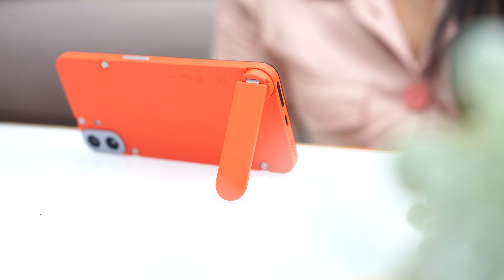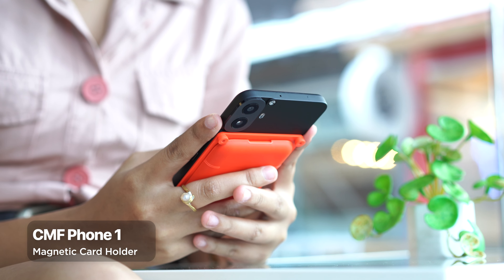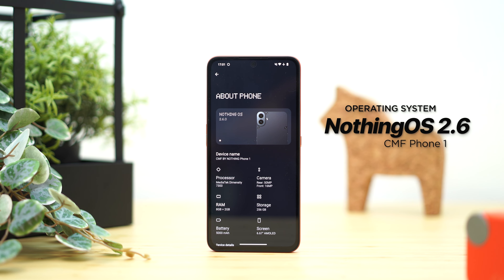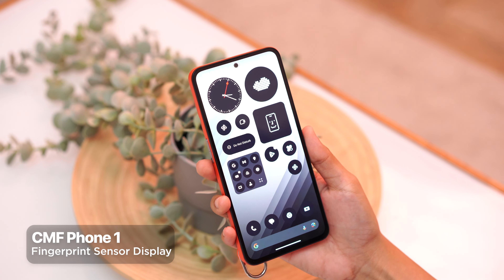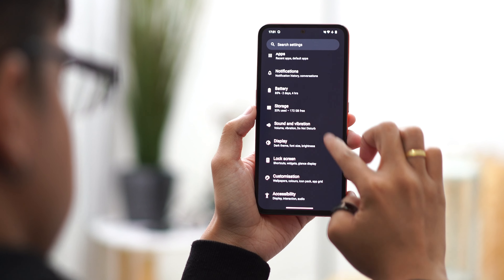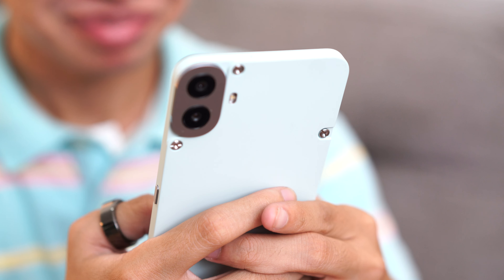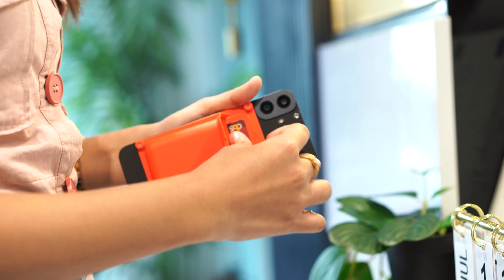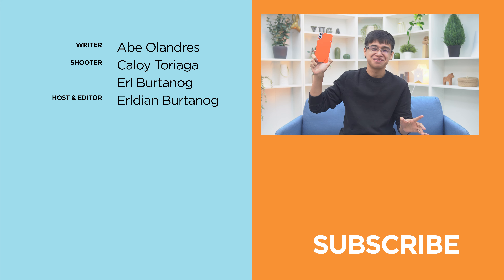CMF Phone 1 (by NOTHING) Review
CMF Phone 1 Review